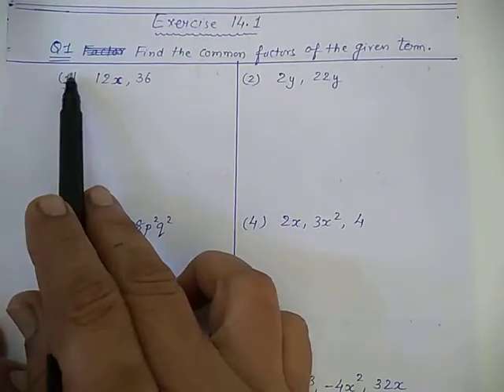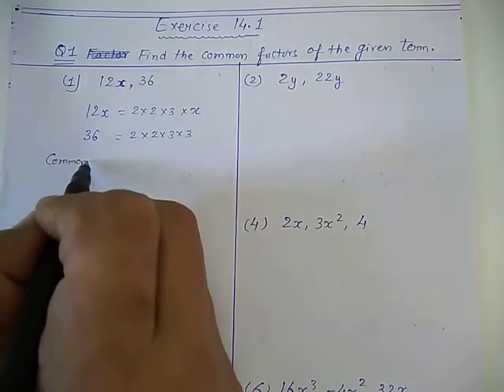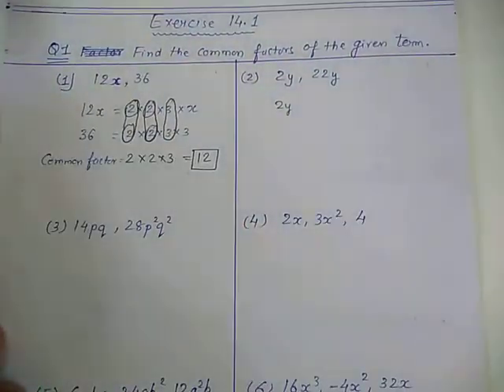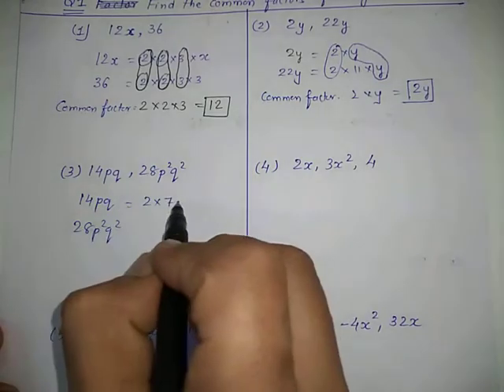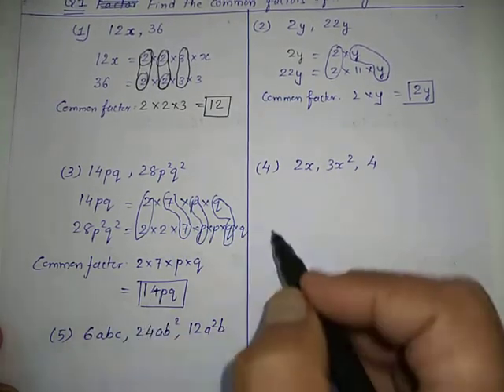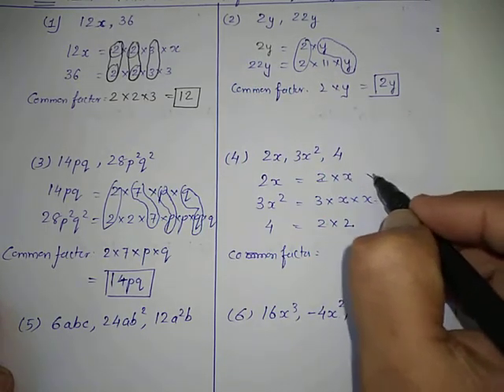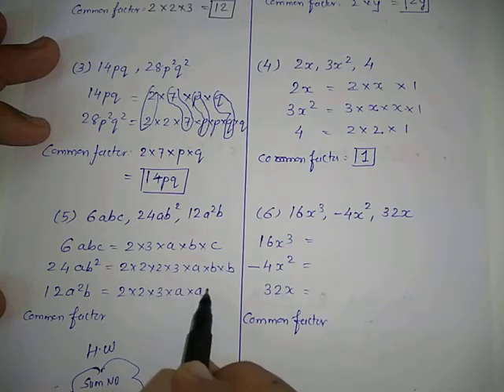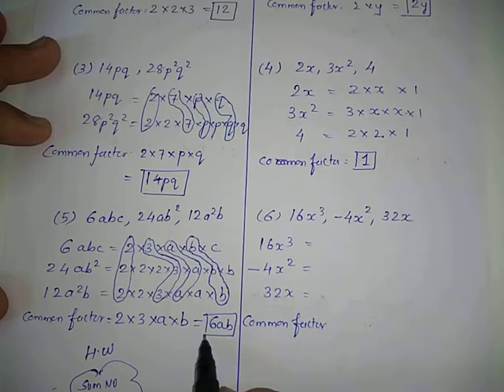STD 8 Maths Le 14 Ex 14.1 Q1